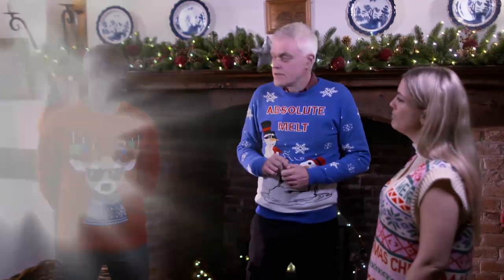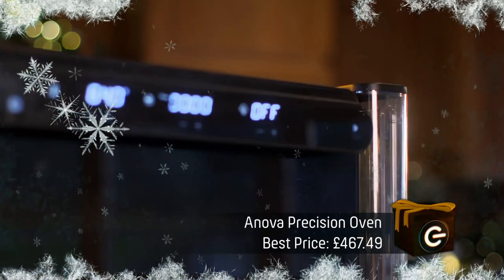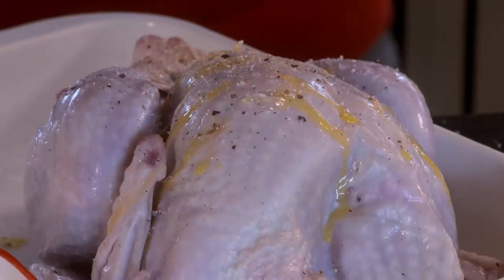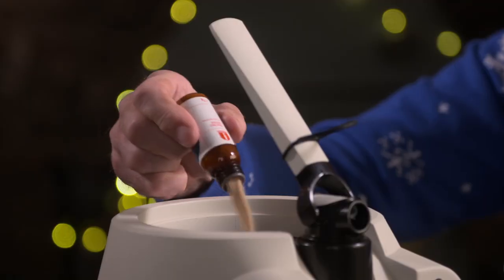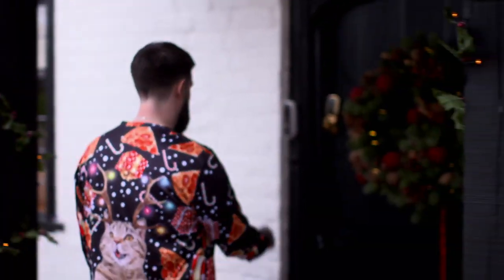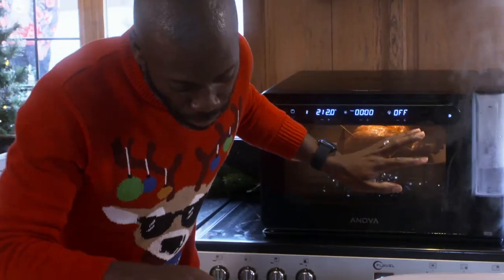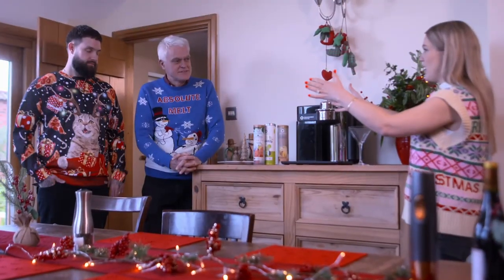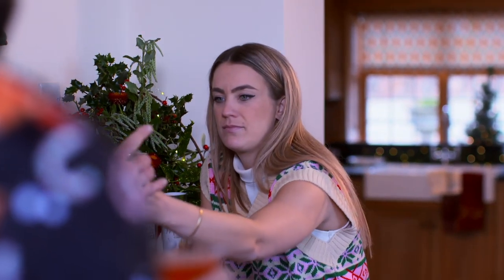Cooking a Christmas dinner with only the latest cooking Gadgets! | The Gadget Show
From eBikes to Bluetooth Speakers, stocking fillers to smart home tech and a big Christmas dinner to prepare there’s something for the whole family and in true Christmas special fashion, a classic cliffhanger to overcome too. To watch the full episodes from our latest series, head over to My5

Yumi V Meat Injector     Best Price: £14.99

Xiaomi Mi Smart Air Fryer 3.5L      Best Price: £79.99

Hey! Video Doorbell   Best Price: £80

Amazon Echo Show 10             Best Price: £239.99